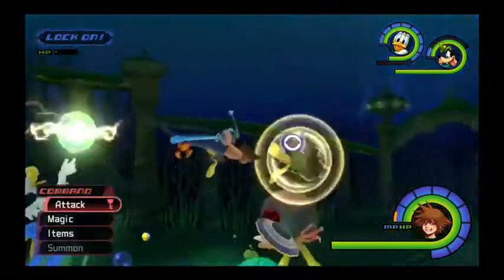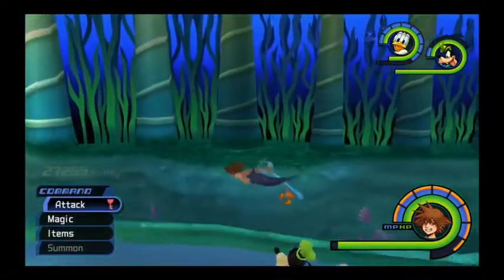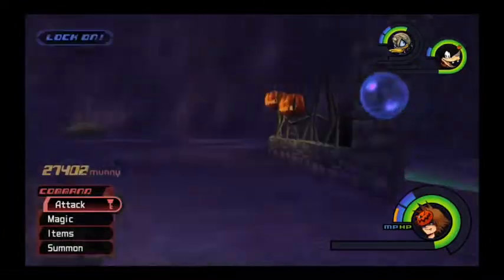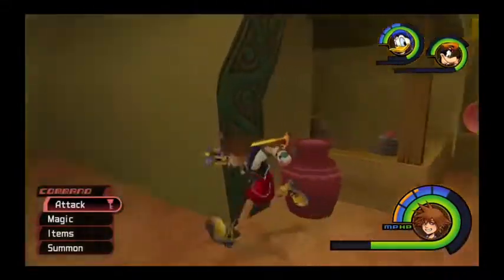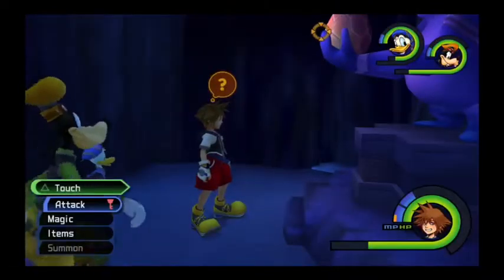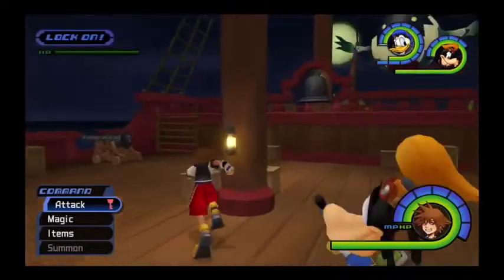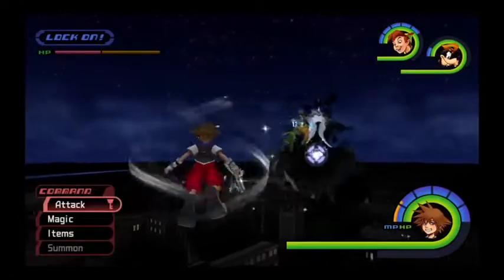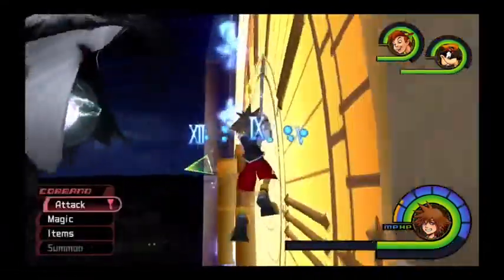Kingdom Hearts Commentary Part 39 Phantom of the Clock Tower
We continue our traversal of the worlds, however it seems a ghostly presence doesn't take to our spelunking in which upon arriving in London during the 1900s this presence decides to intervene in Sora's path revealing itself as The Phantom.